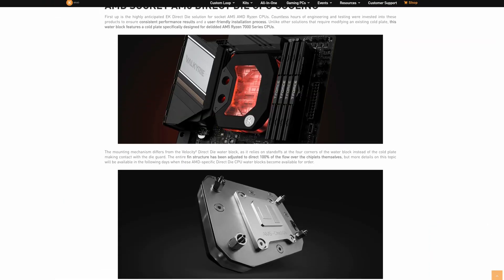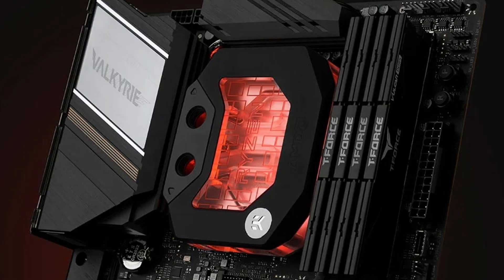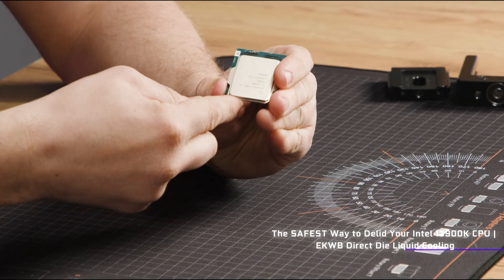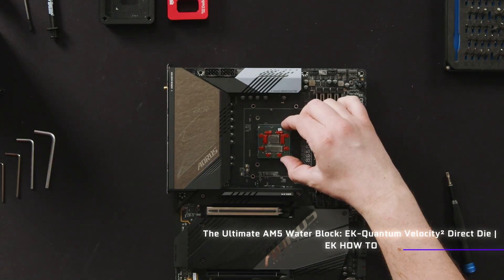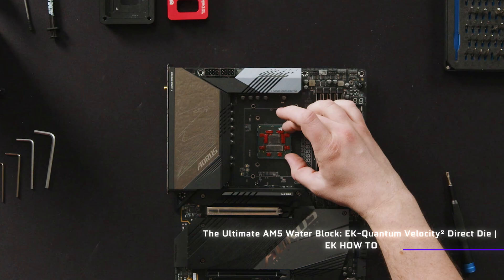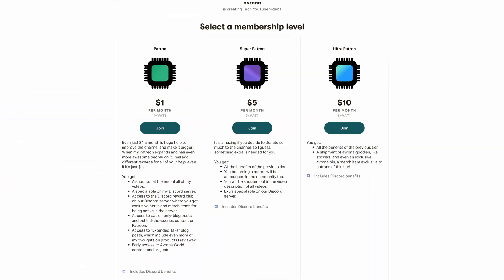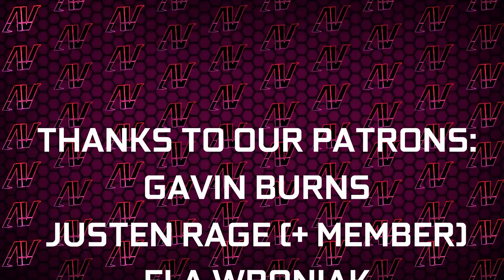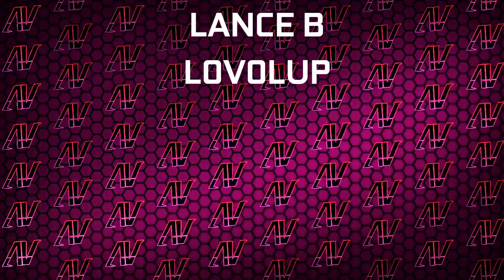This CPU Block VOIDS Your Warranty! EK Direct-Die CPU Blocks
The brand new EK LGA1700 Velocity² Direct Die and EK AM5 Velocity² Direct Die CPU blocks not only look amazing, but also promise some amazing cooling for your PC! Though this custom watercooling comes at a cost, as these direct-die CPU blocks require you to delid your CPU first! CPU delidding is a very delicate process, so is it worth it for those few degrees less?

Thanks so much to Gavin Burns, Justen Rage (+ Super Member), Ela Wroniak, DevPanda, Nosgoth of Kain, Patrick Harrison, and Bartosz Welke (+ Super Member), for supporting the channel on Patreon and YouTube!